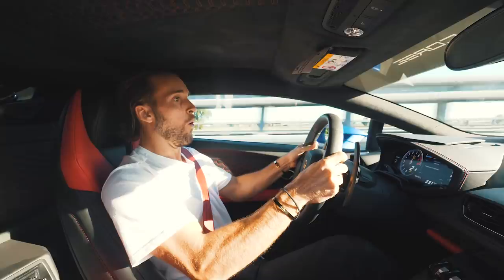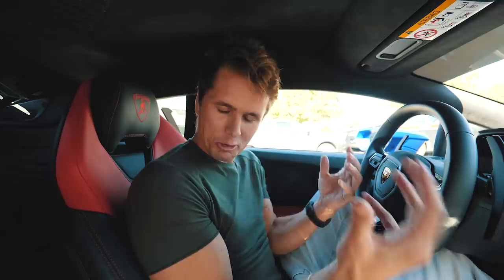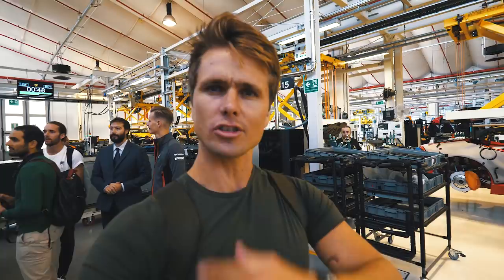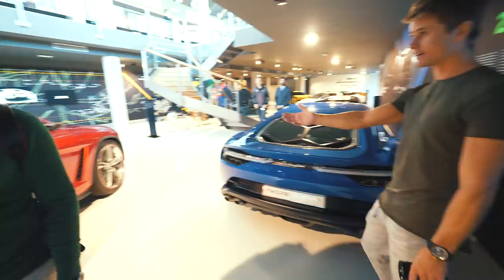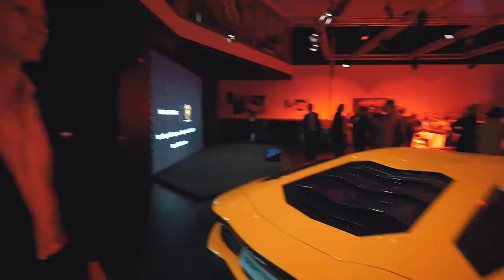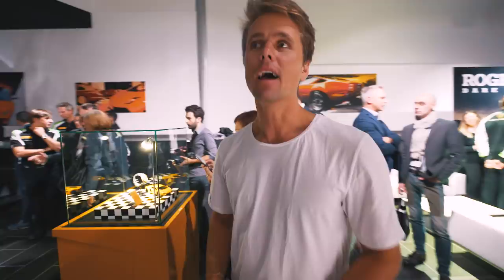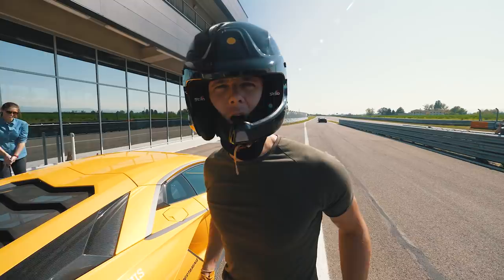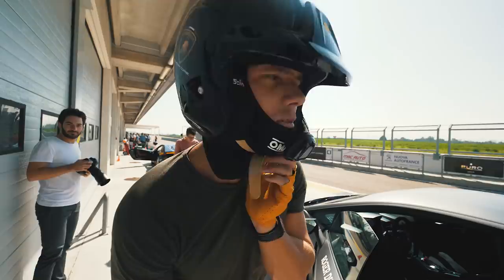SIGN ME UP! The 750HP Lamborghini URUS! | VLOG² 85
HUGE thanks to Andrea Mazzuca for hooking us up on this epic launch ! Give him a follow :

Here is where we get most of our music! Gold for youtube!

Songs:
Defqwop - Heart Afire (Ft. Strix)

Unknown Brain - Roots (feat. Attxla)

Produced by Benjamin Ortega and Jon Olsson.